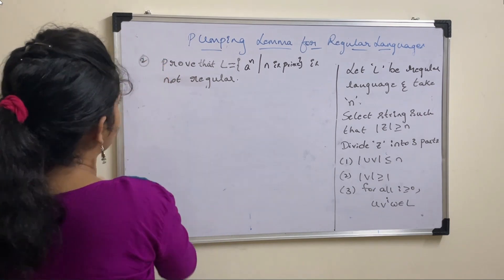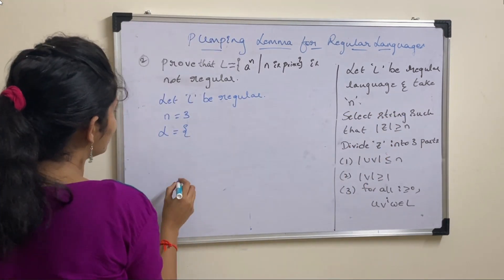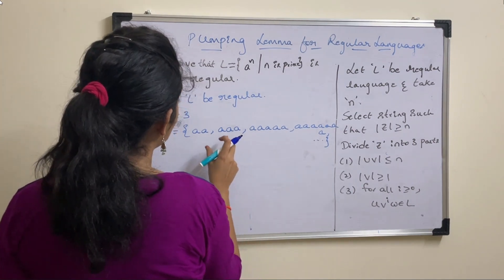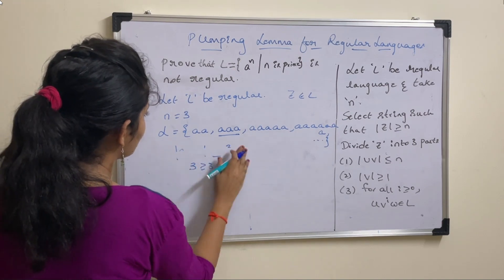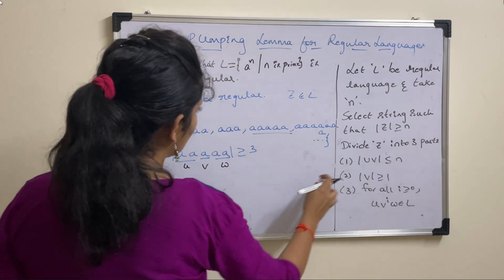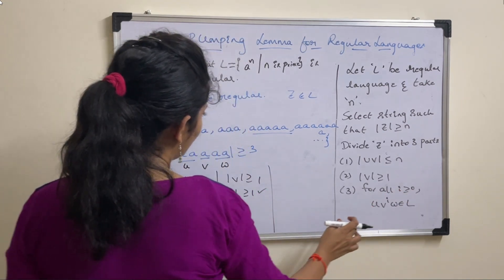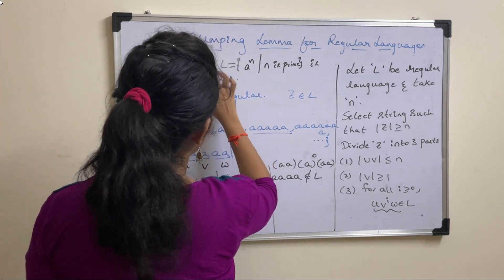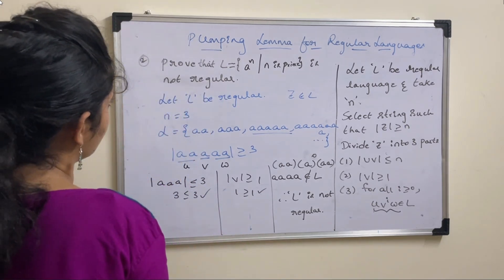Lecture 42# Pumping Lemma for Regular Languages | Example 3